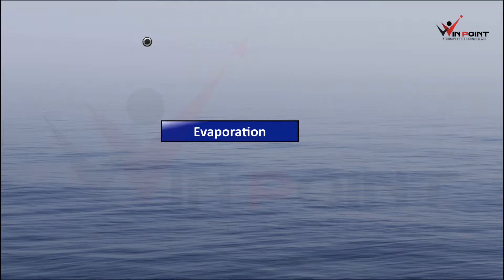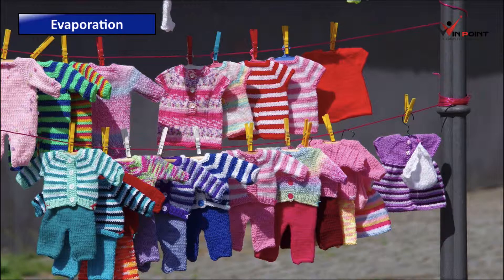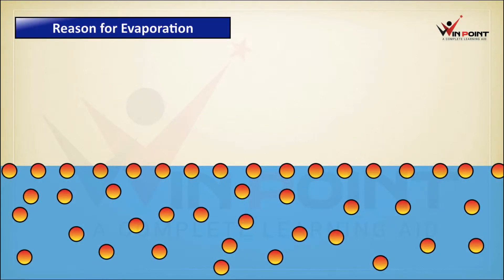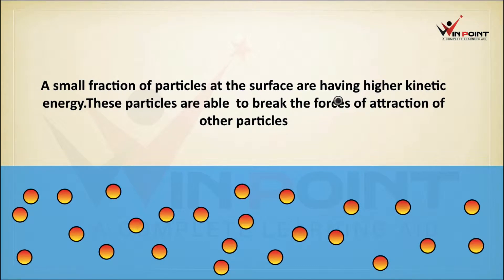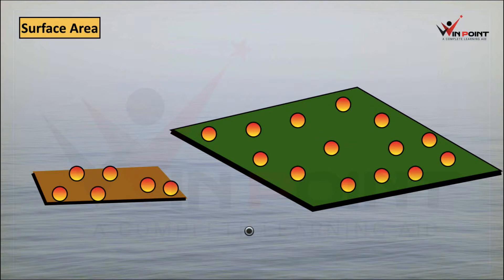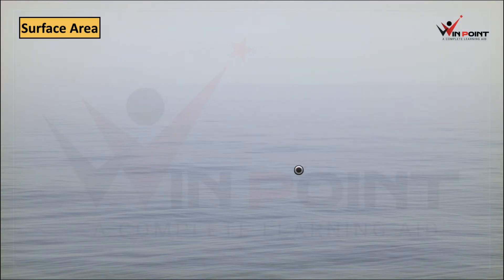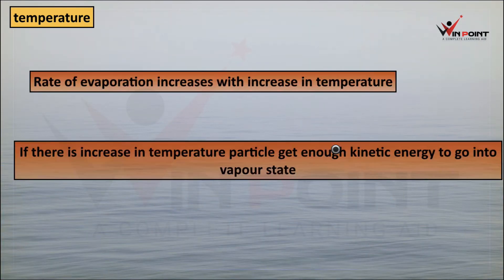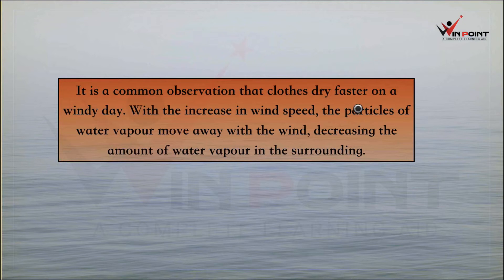Evaporation and factors affecting evaporation by Win point education